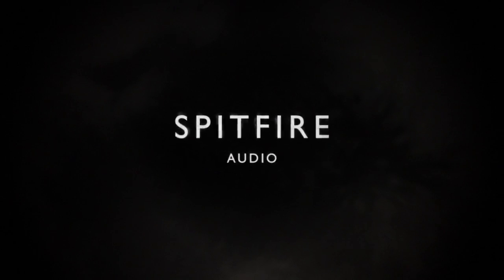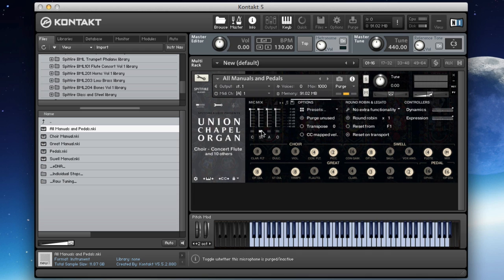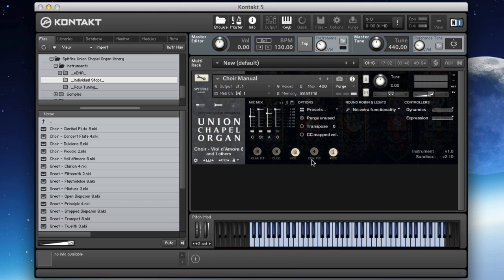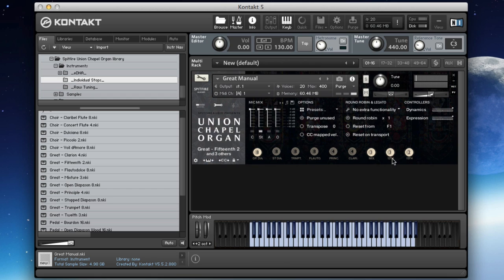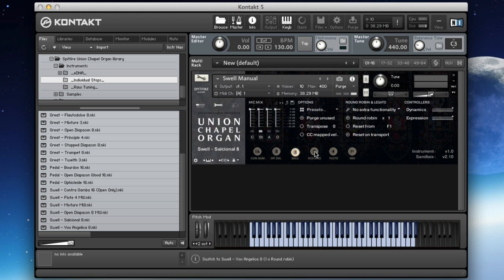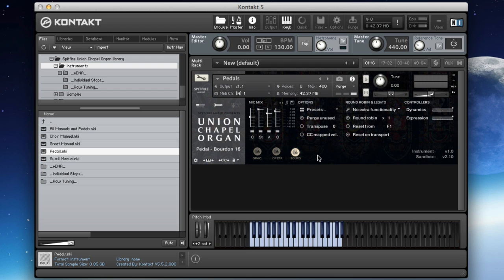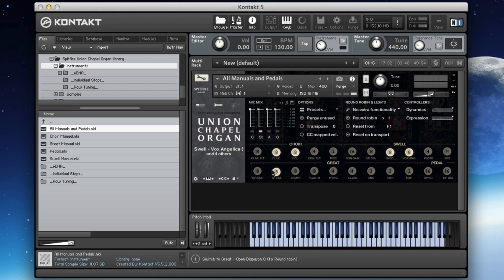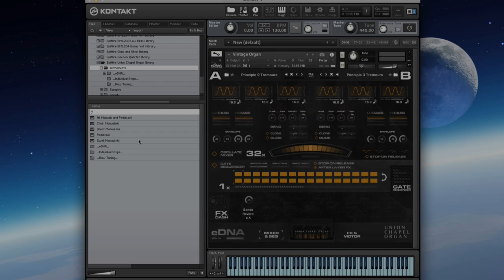Spitfire Walkthrough: Union Chapel Organ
An overview of the Union Chapel Organ library from Spitfire Audio. One of the greatest organs in the World, built by ‘Father’ Henry Willis in 1877.